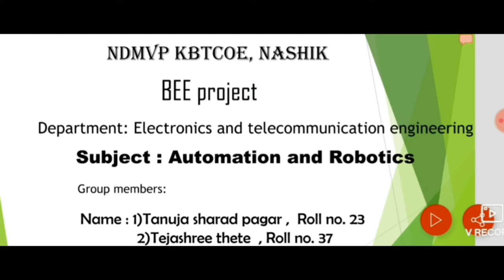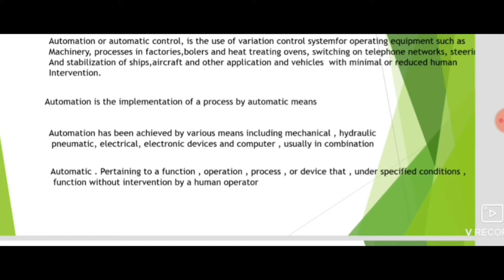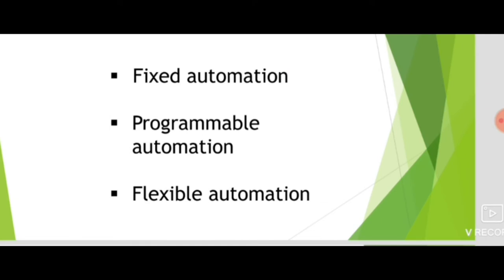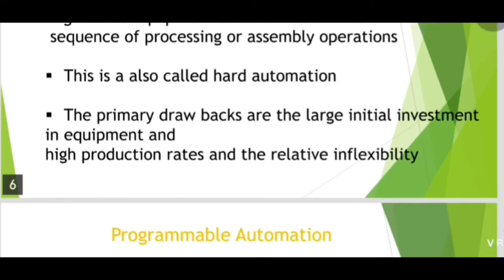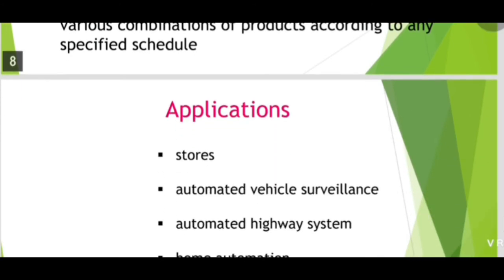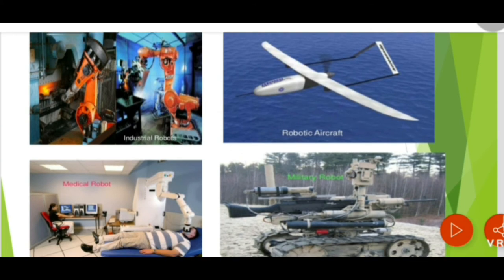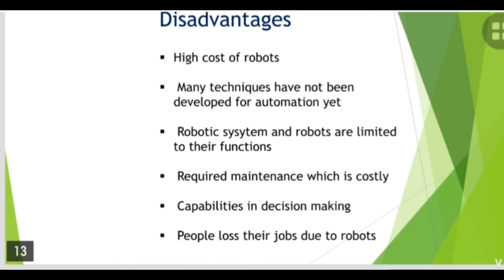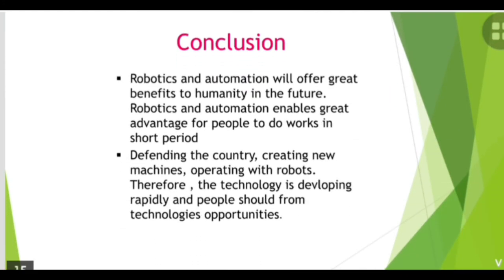BEE Presentation Sub Robotics and Automation NDMVP KBTCOE